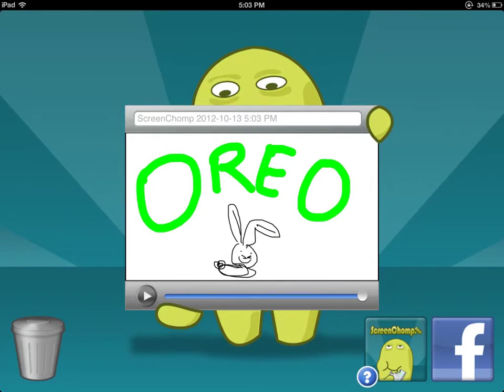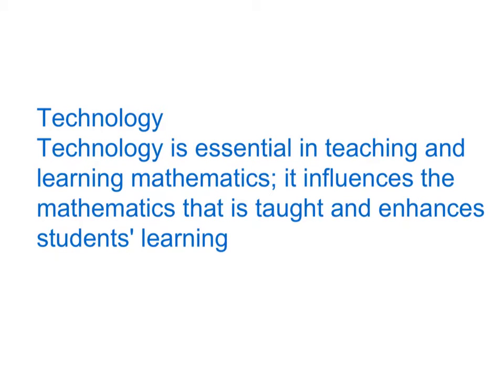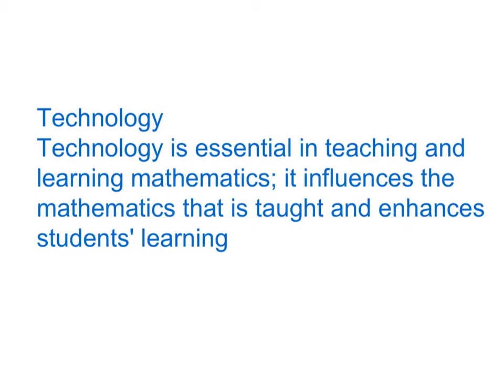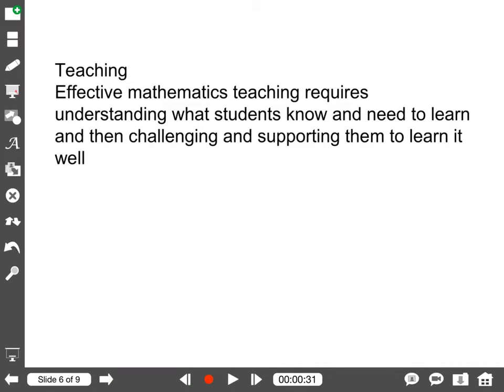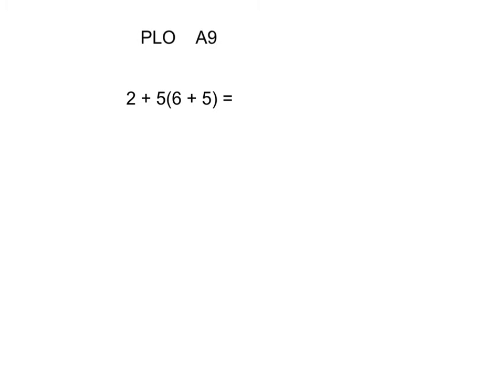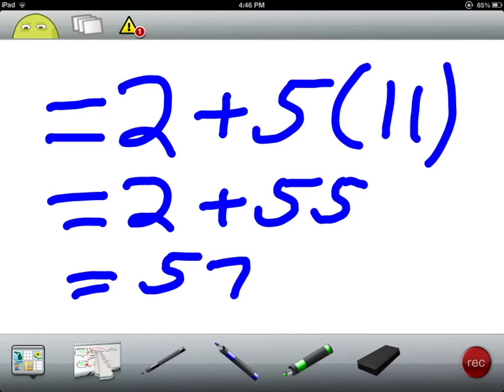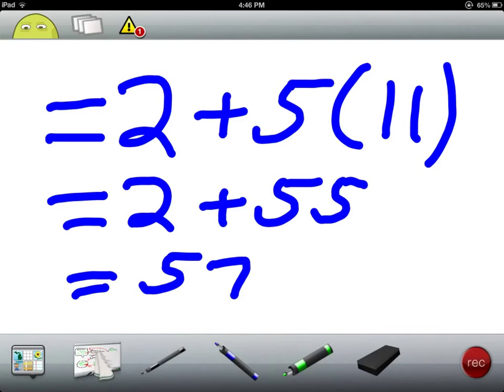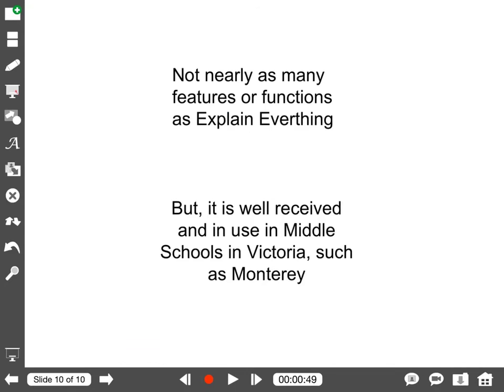Copy of Made with Explain Everything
Screen Chomp 2